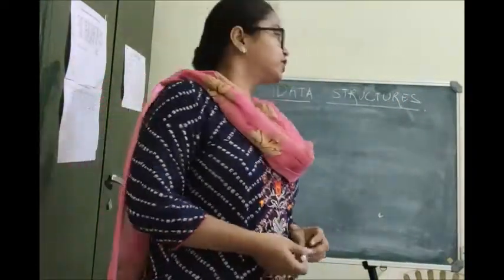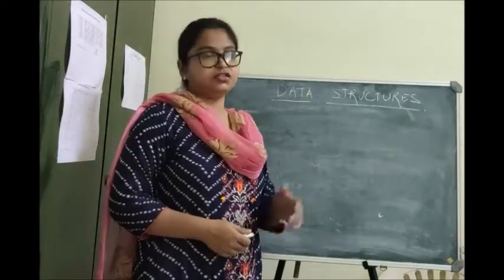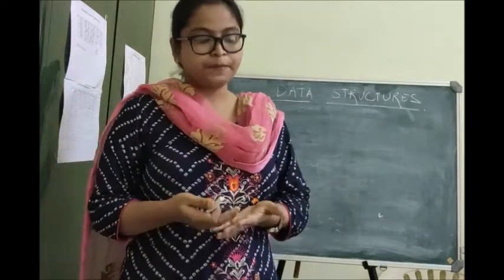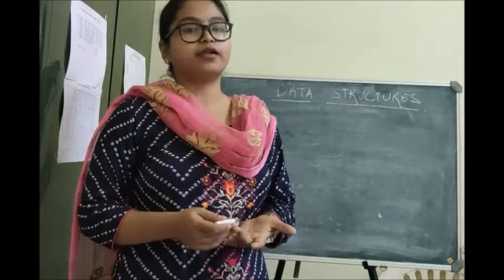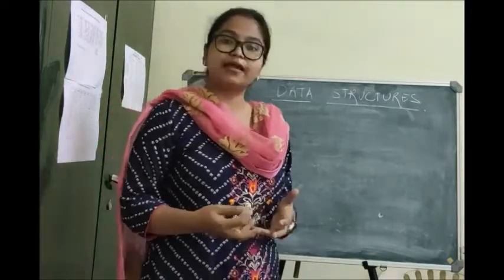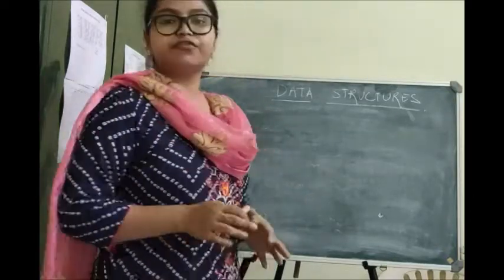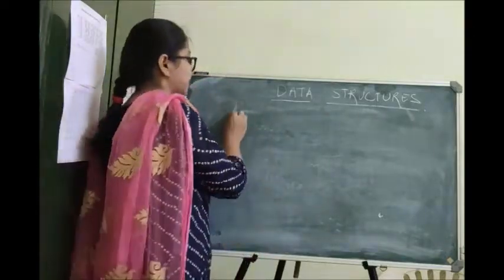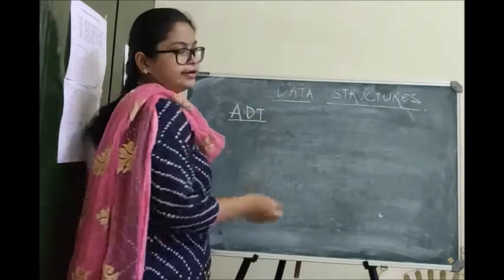ADT, Algorithms | Data Structures | Diploma in IT